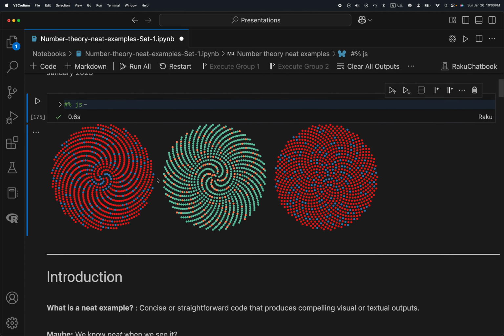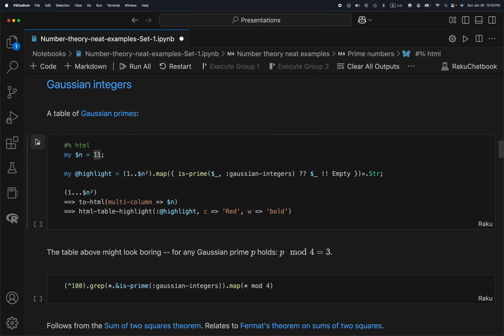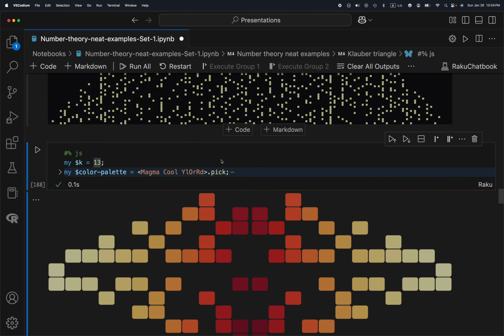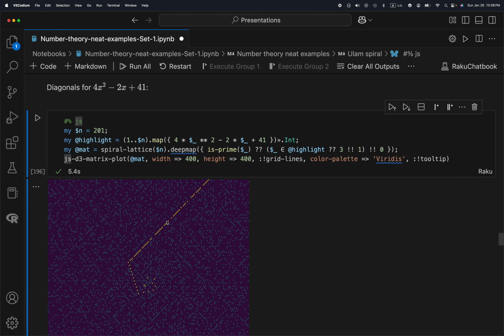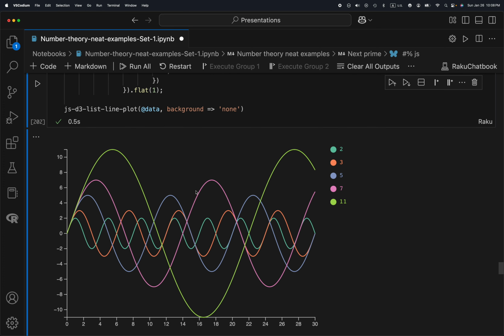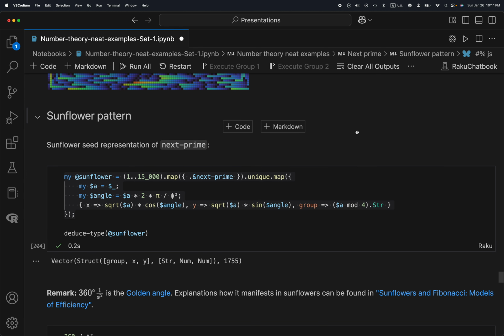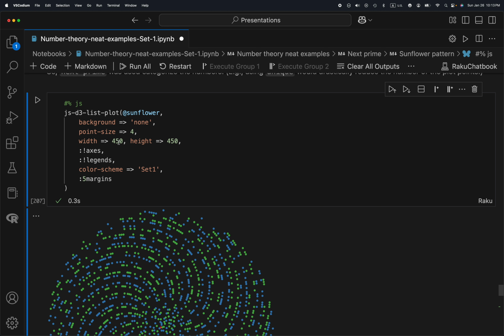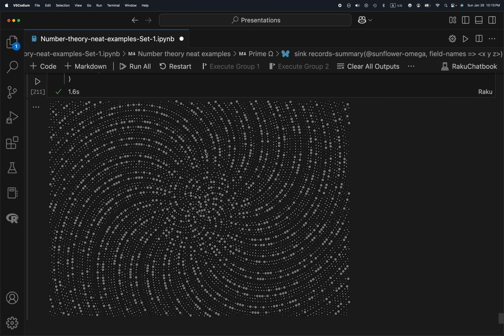Number theory neat examples in Raku (Set 1)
Computationally neat examples with Raku packages for Number theory objects and phenomena. (1st set.)